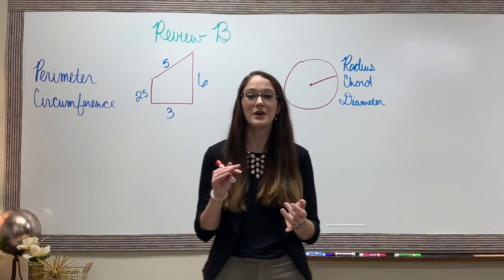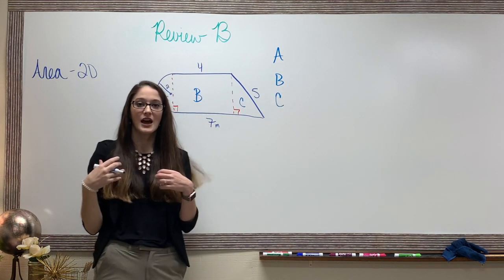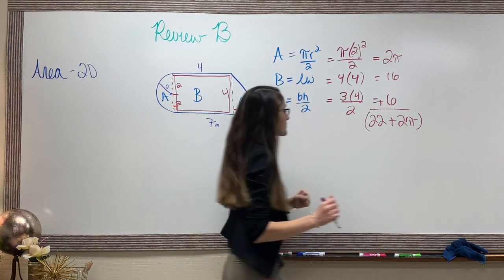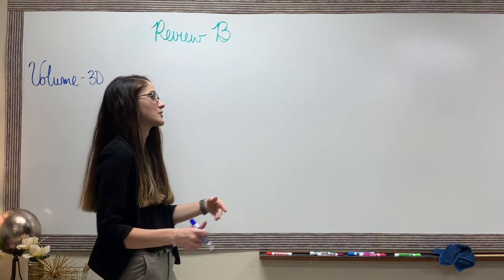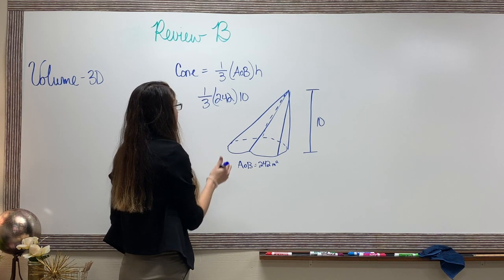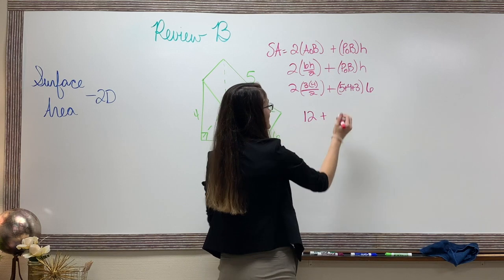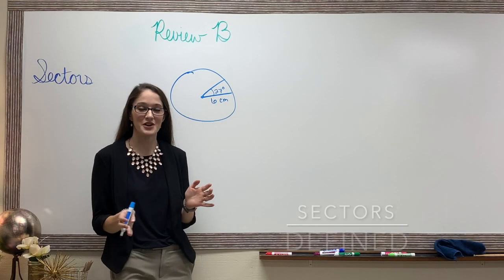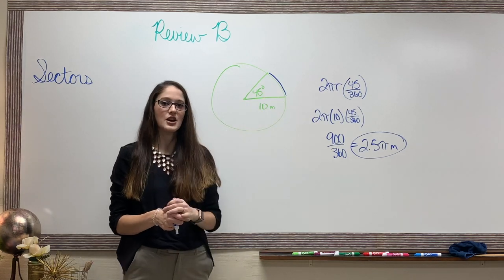Conquering Algebra 2 - Review B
This video is about Algebra 2 - Review B: Perimeter, Area, Volume, Surface Area, & Sectors of a Circle
This lesson is used in conjunction with Algebra 2 by Saxon (2nd Edition)